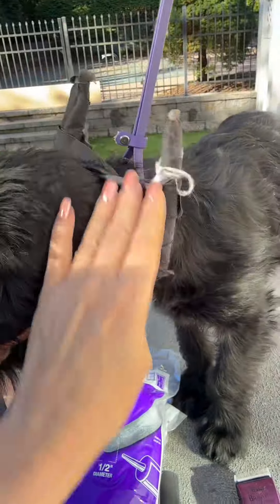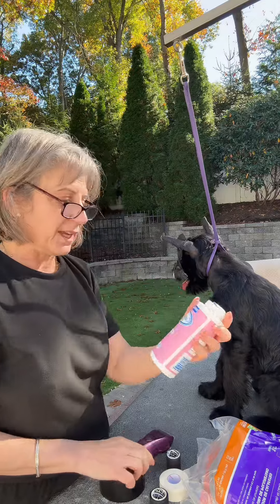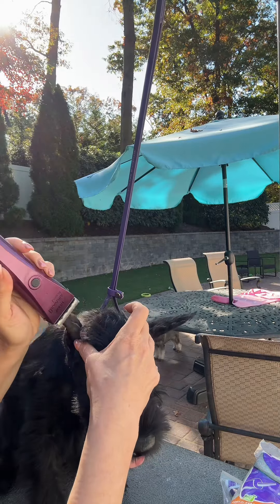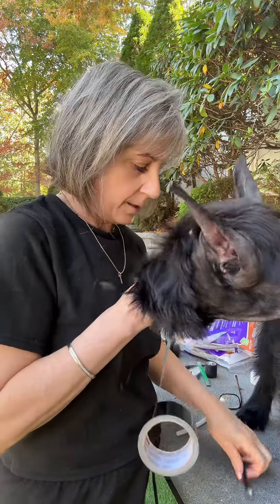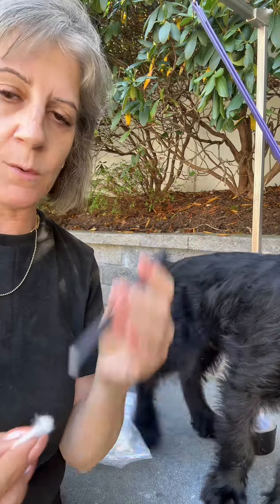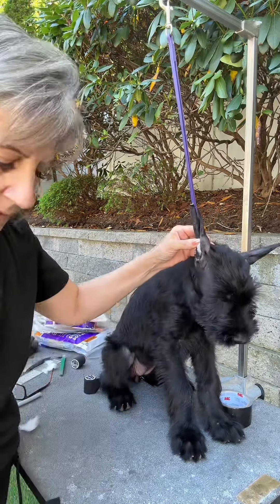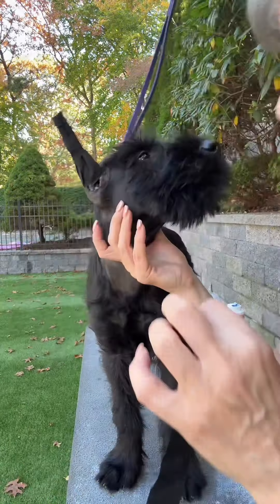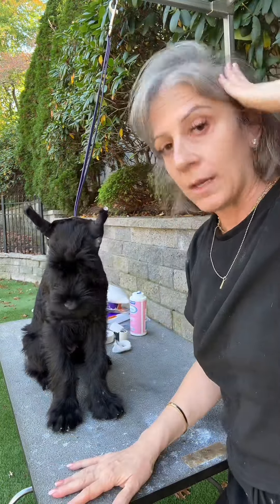Title:How Skyline Giant Schnauzers’ Cropped Ears Are Posted (Updated Method)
This is my updated method for posting Skyline Giant Schnauzers’ cropped ears! 🐾 From prepping the ears to applying the post, this technique has been working really well.